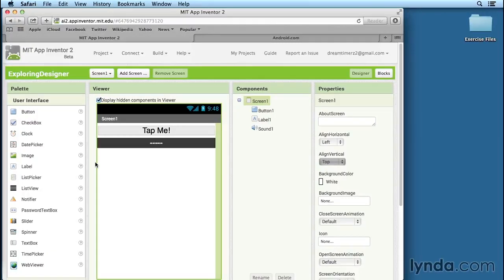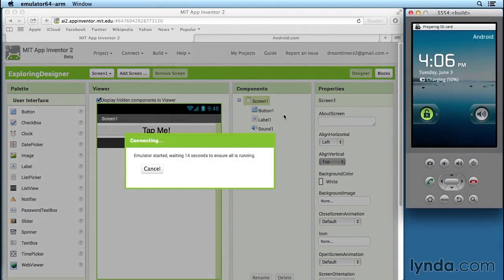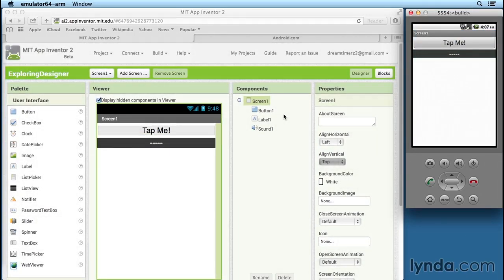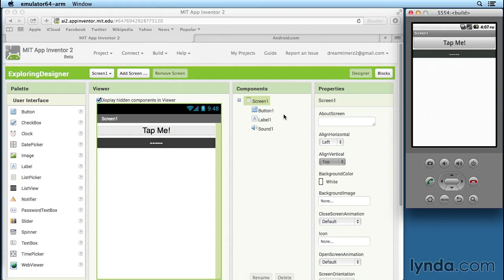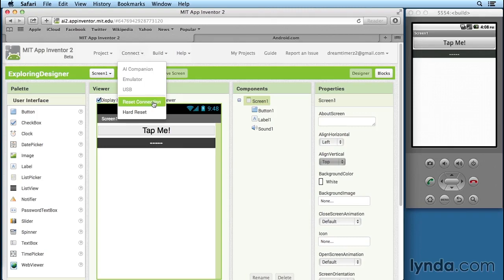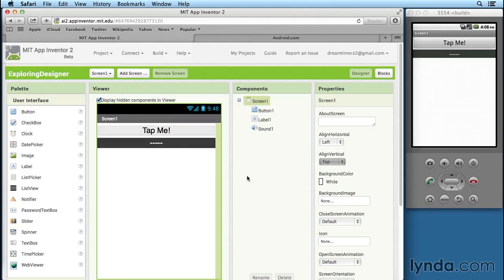02 08 TestingOnEmulator (Simple Android Development Tools)